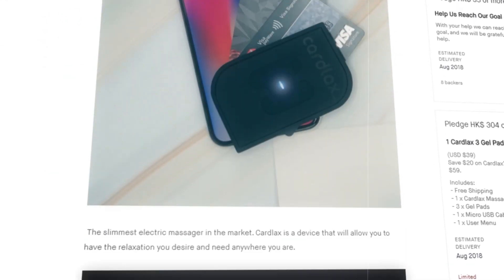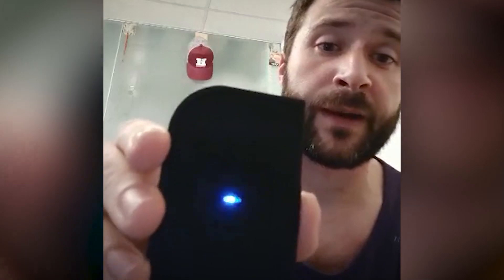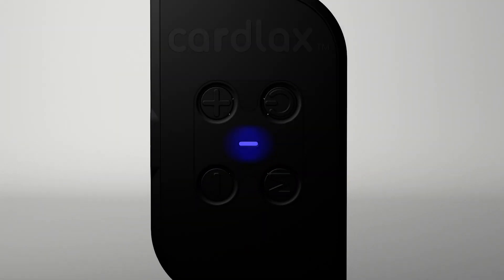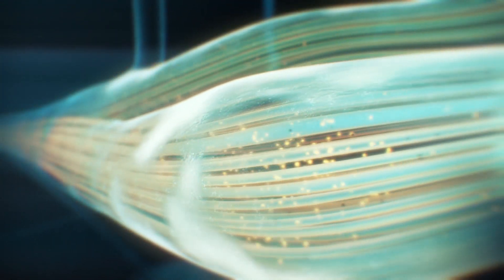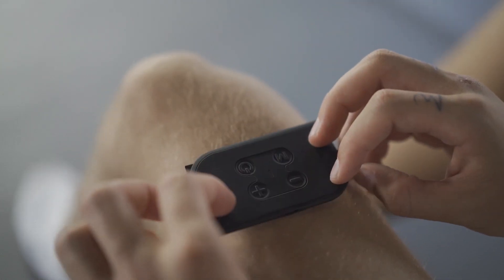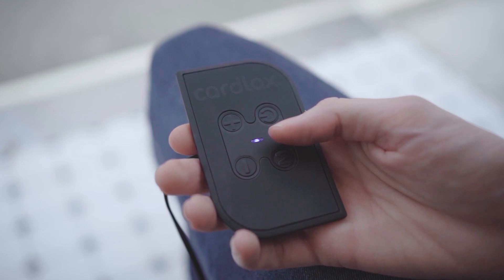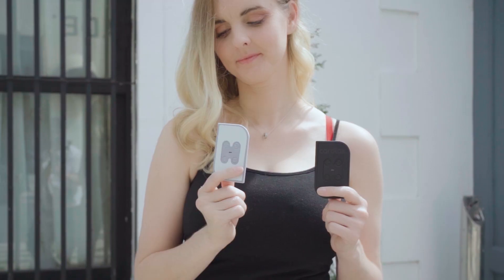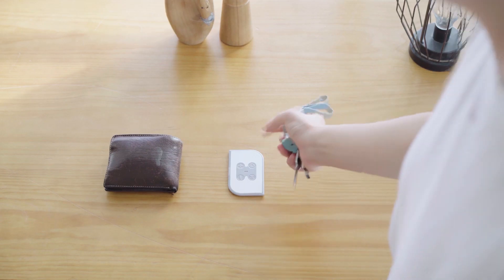Portable Massager That Fits in Your Wallet - Cardlax 2.0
A thin, lightweight, and portable EMS device that has 2 ways to use, 8 stimulation modes, and 10 intensity levels.

Boasting a slim exterior only 4.5 mm thick, Cardlax 2.0 is a personal massager designed on the mechanism of Electrical Muscle Stimulation so it fully serves the needs of both relaxing and strengthening your muscles.
Despite its tiny size, this card massager is powerful enough to carry 8 modes and 10 intensity levels, allowing you to have amazing massage sessions.
Cardlax 2.0 has been upgraded to include an extension cord for better usability and now has washable gel pads to last longer for you.
Even though we added a wired mode, you can still use Cardlax wirelessly, too, to go hands-free. You can use Cardlax anywhere on your body to stimulate your muscles, though some of the best-suited areas are your waist, arms, calves, shoulder, and neck.